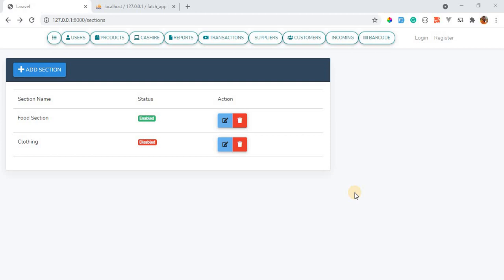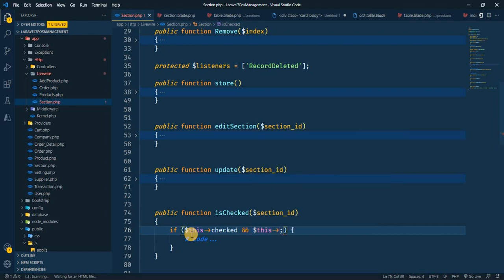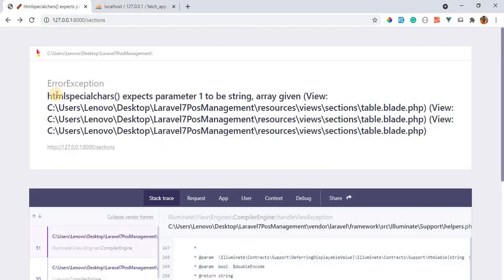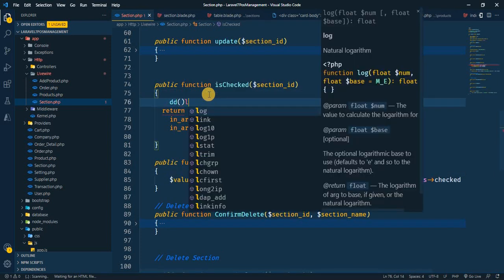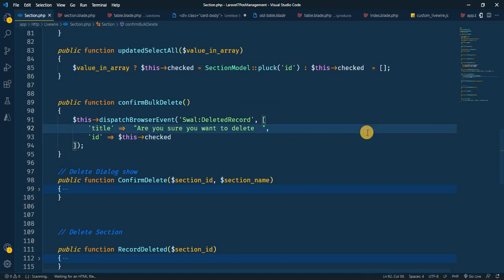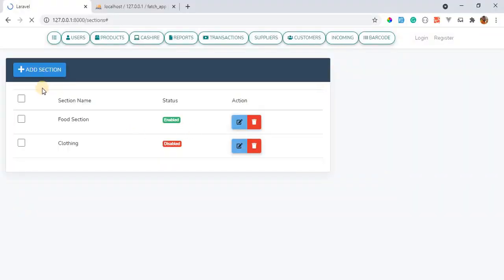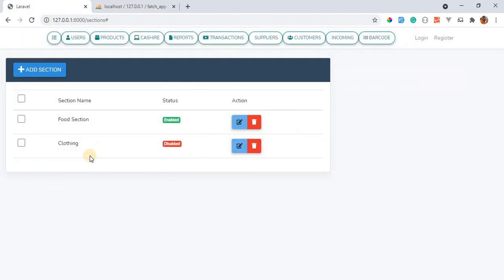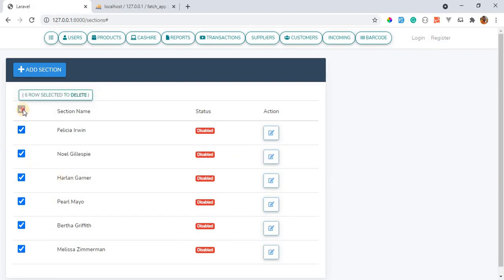Laravel Pos Management System Part 18 ( Section Bulk Delete ) Using Livewire and SweetAlert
password: demo

So in this part 16, I will show you how to preview the section details and update our projects and how to implement that within the products and how to show that with each product.